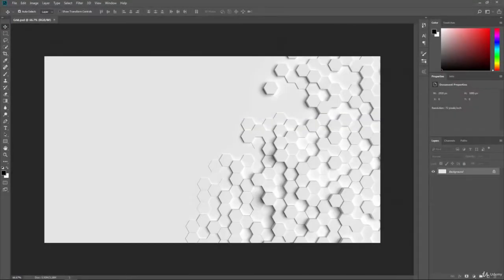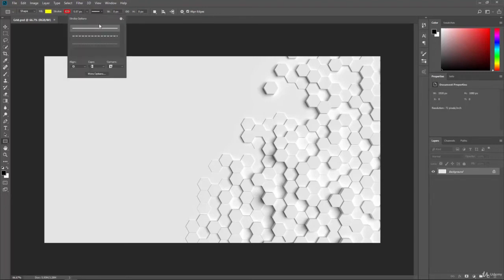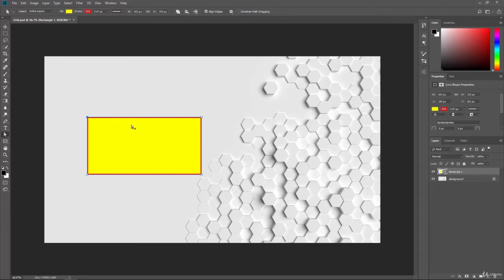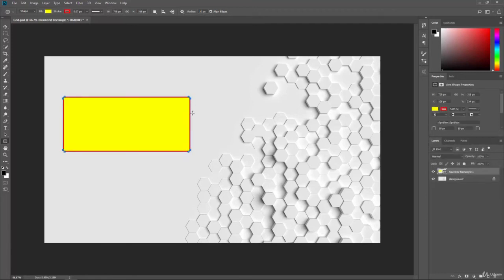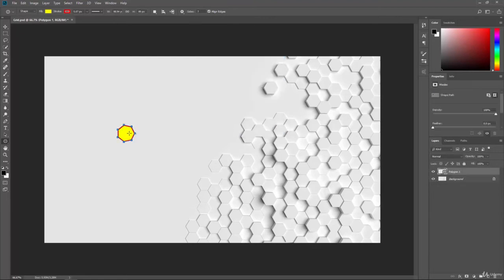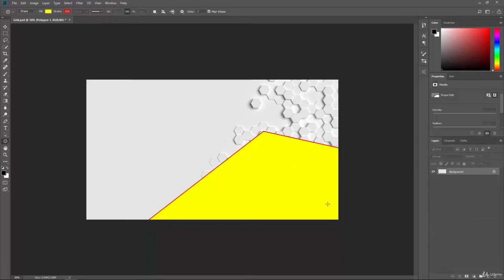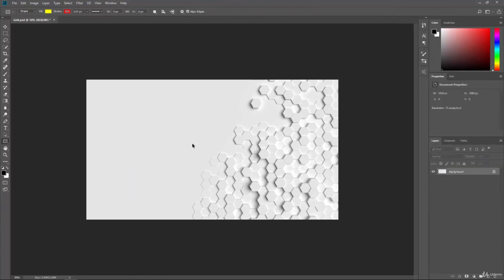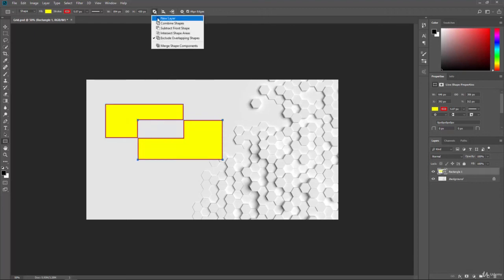The Shape Tools Adobe Photoshop CC Tutorial (Part-104)